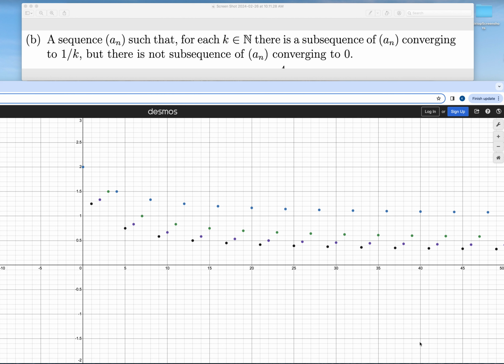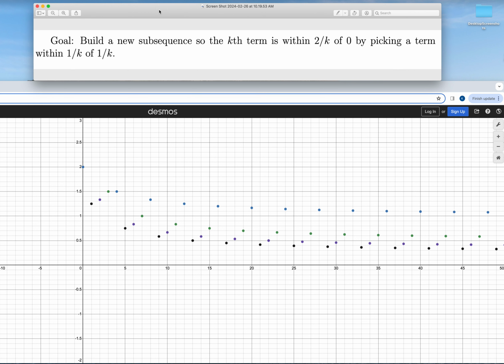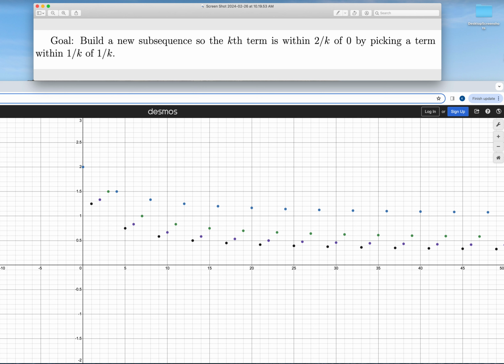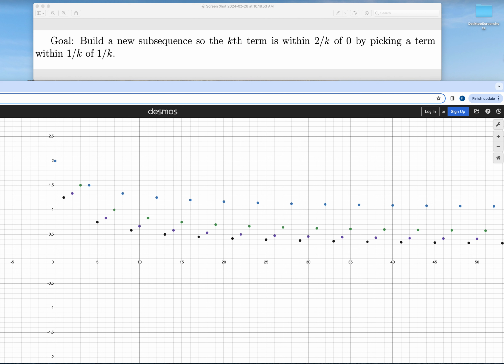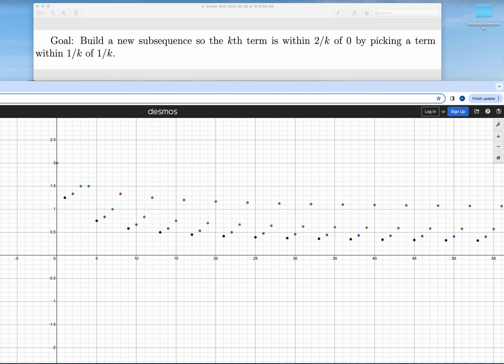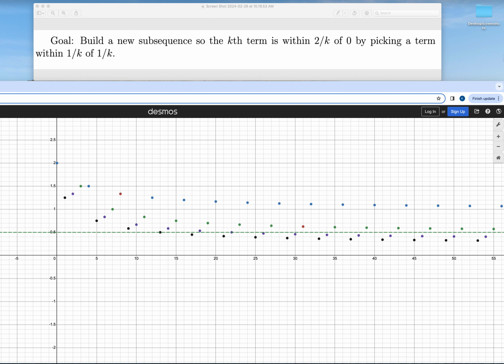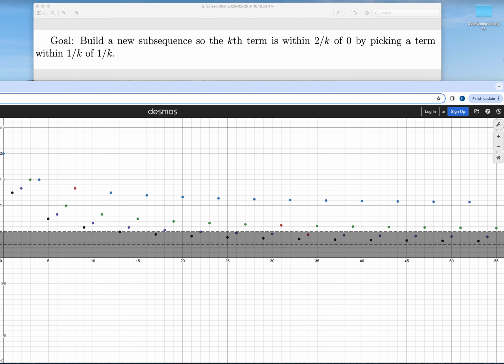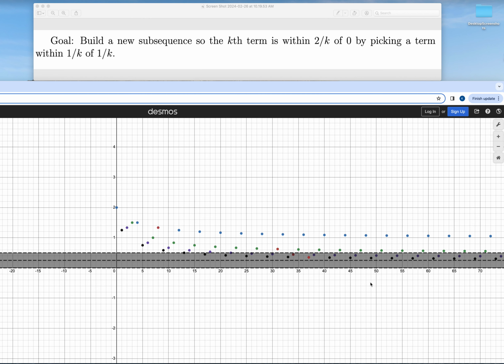Building a Sequence that converges to 0 from subsequences that converge to 1/k